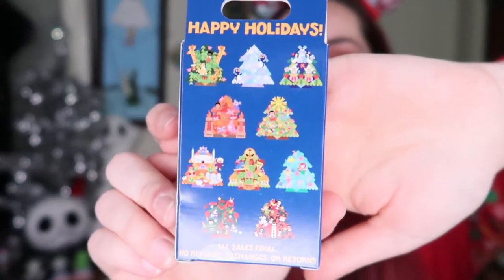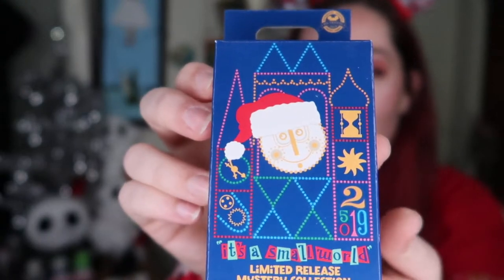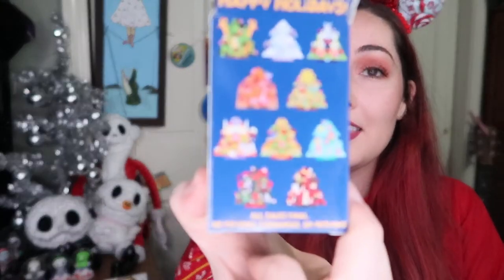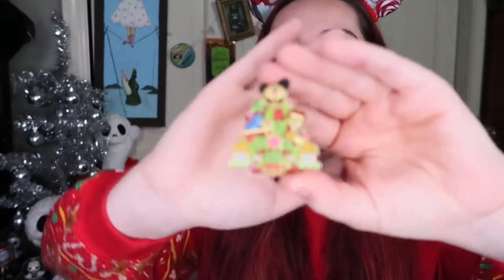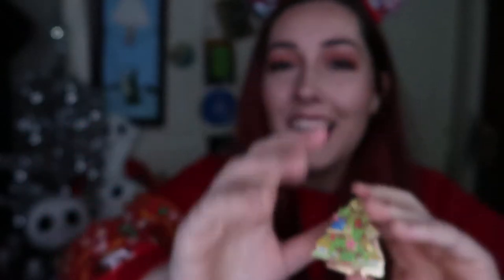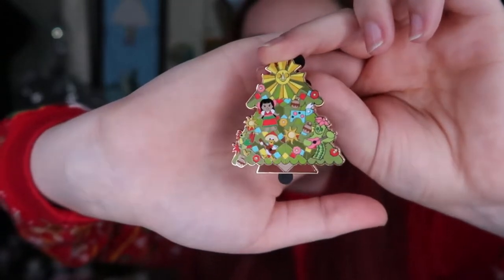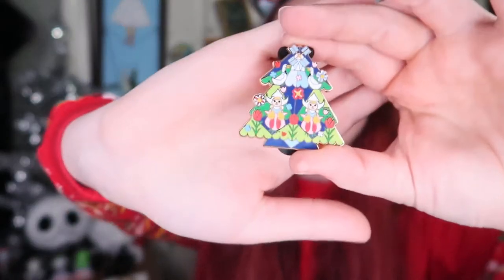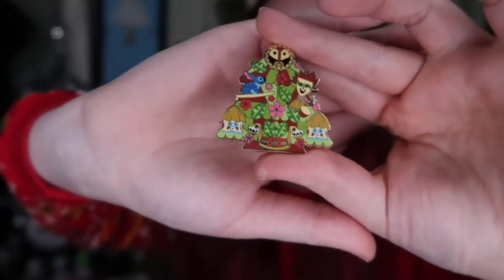Unboxing MORE It's A Small World Holiday Mystery Pins | Vlogmas Day 10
Welcome everyone!

Today we are unboxing some MORE very special mystery pins from Disneyland! I just fell in love with these pins, so here we go for a second unboxing! Happy Holidays!